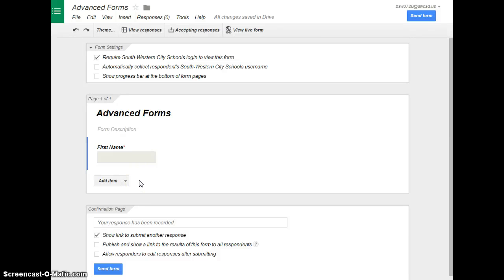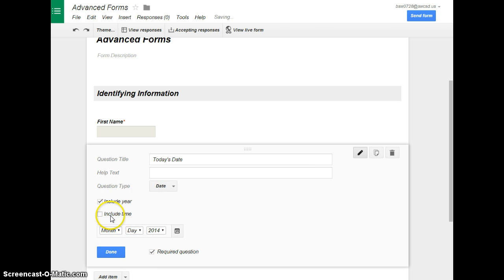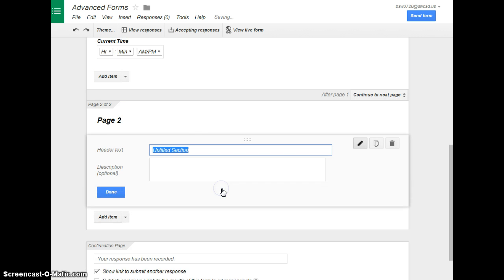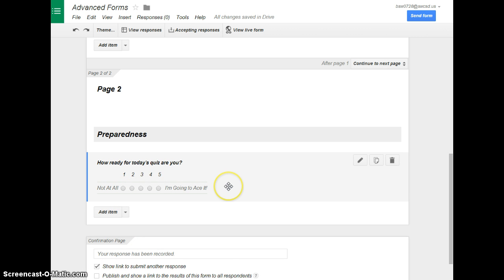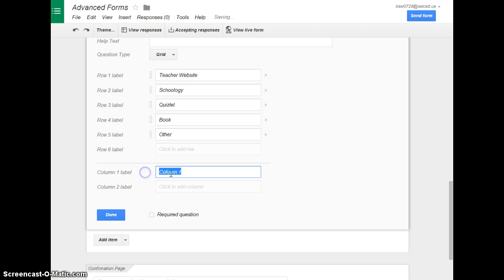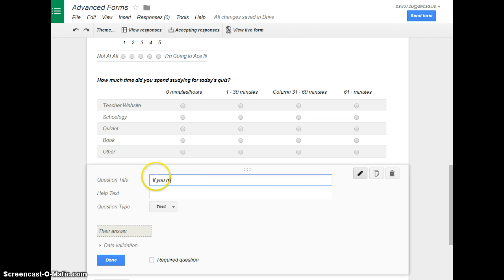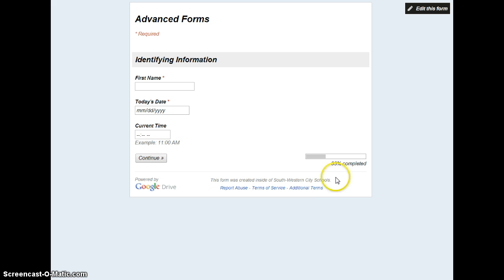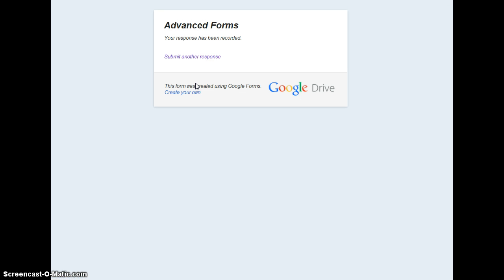Advanced Options in Google Forms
Adding page breaks, section headers, date, time, scale and grid questions to your Google Form